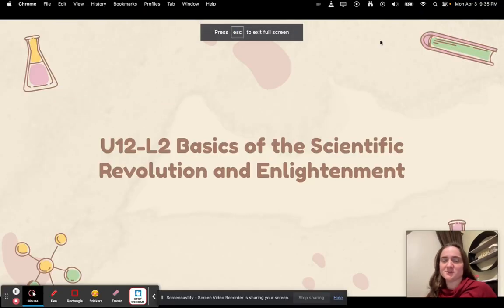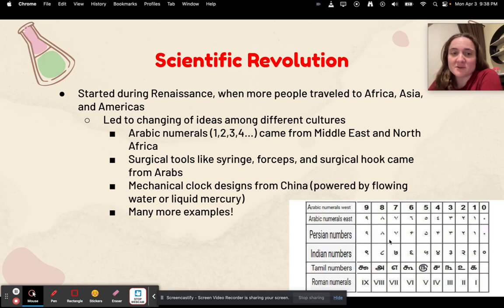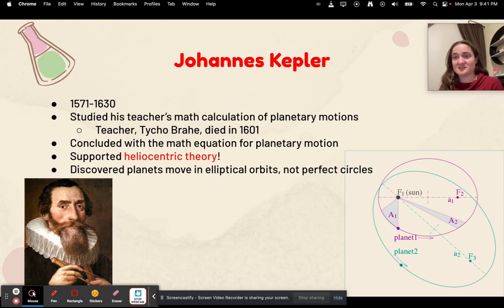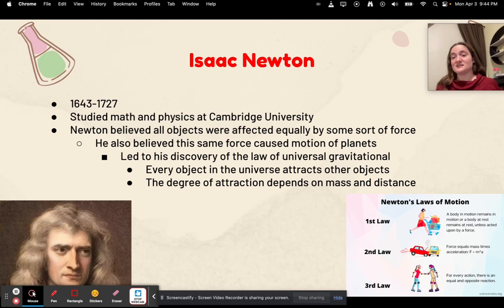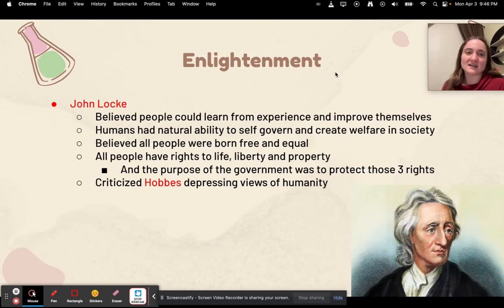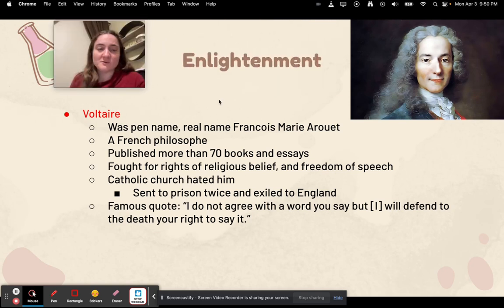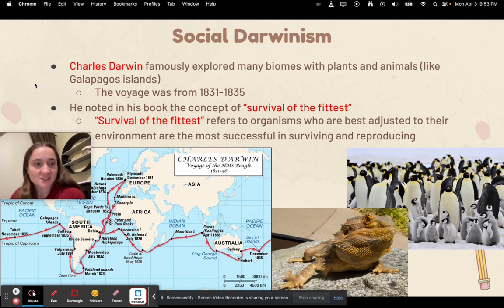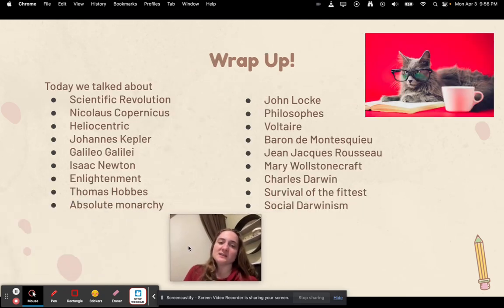U12-L2 Basics of the Scientific Revolution and Enlightenment